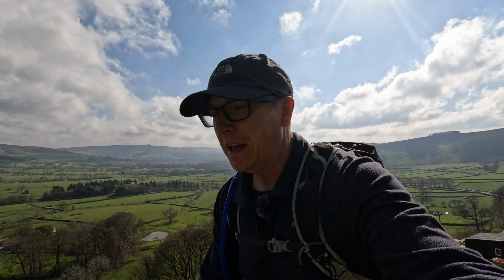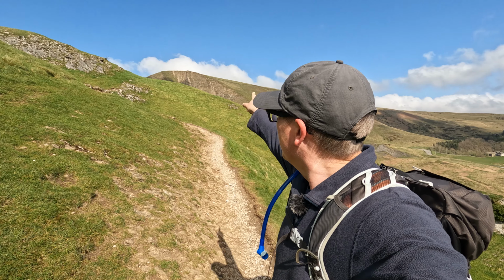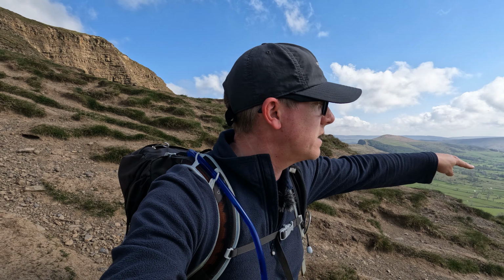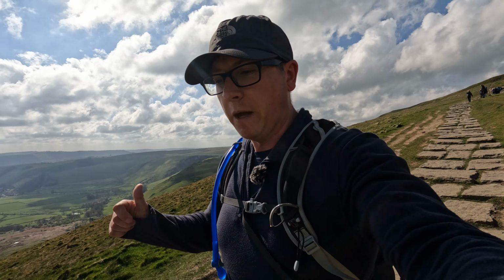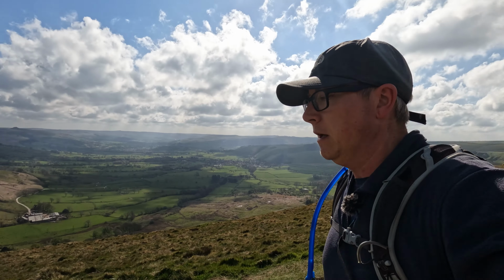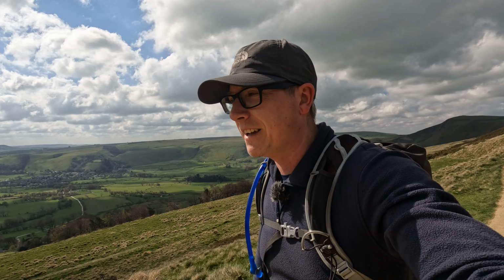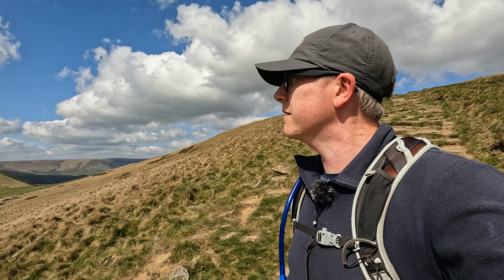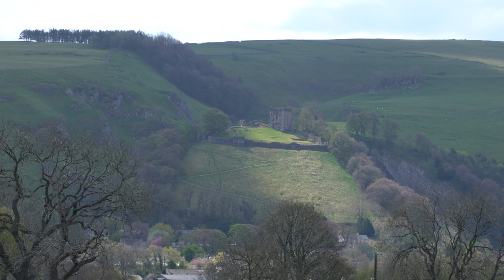Peak District Walks: The Great Ridge - Mam Tor to Lose Hill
Distance: 10km (6.21 Miles)
Ascent: 421m (1381ft)
Duration: 2 Hours 48 Minutes

The ridge walk from Mam Tor to Lose Hill is one of the most popular walks in the whole Peak District National Park, with its nickname being The Great Ridge. The walk is perfectly suited to most walkers with obvious paths along the crest of the ridge and no significantly steep terrain. One of the best half day walks you can go on!

---Equipment---
Waterproof Trousers: Beghaus Hillwalker Gore Tex Pants
Waterproof Jacket: Mammut Eiger Extreme Nordwand Jacket
Boots: Meindl Bhutan MFS
Rucksack: Osprey Talon 33
Camera: Sony A7RIII with Sony 24-105mm F4.0 Lens
Camera: GoPro Hero 7 Black & Hero 10 Black
Drone: DJI Mavic Air
Phone: Samsung Galaxy S22 Ultra
GPS: Satmap Active 20